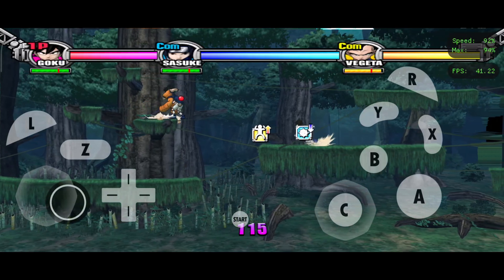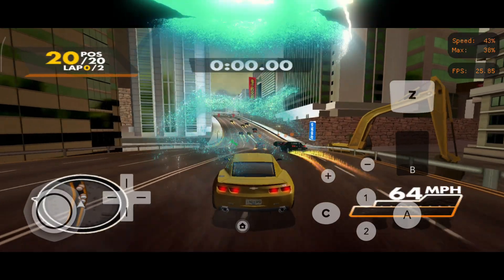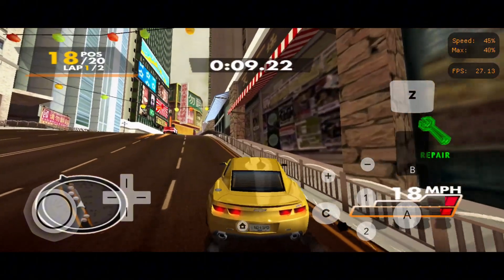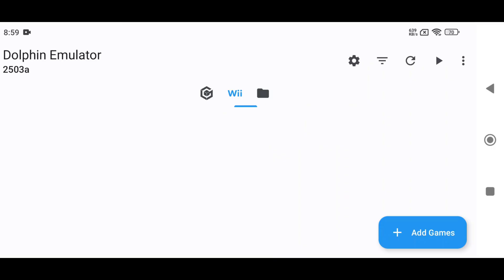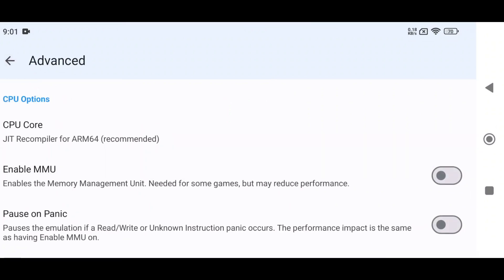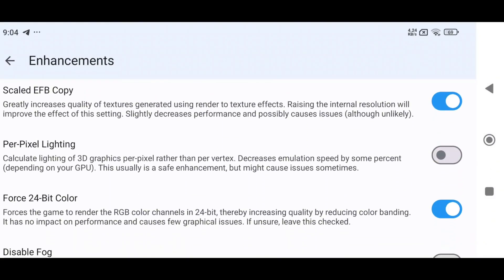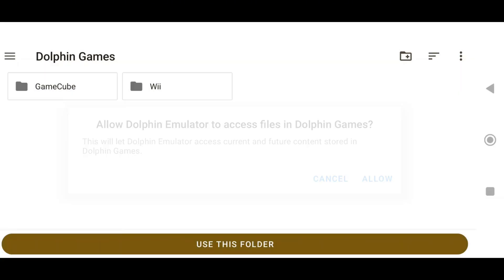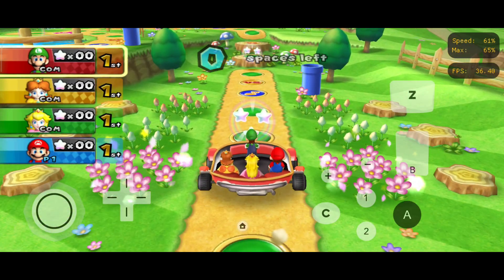Play GameCube and Wii Games on Android 2025 | Dolphin Emulator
Chapters:
00:00 - Intro: Play GameCube & Wii on Android
00:53 - What is Dolphin Emulator?
01:11 - System Requirements
01:40 - How to Install Dolphin Emulator
02:10 - Best Settings for Smooth Gameplay
03:58 - Add Games to Dolphin Emulator
04:40 - Outro: Join the Community